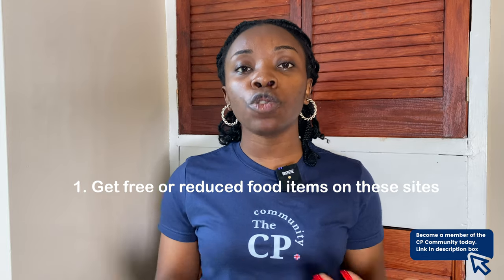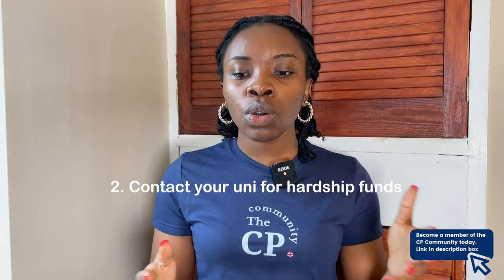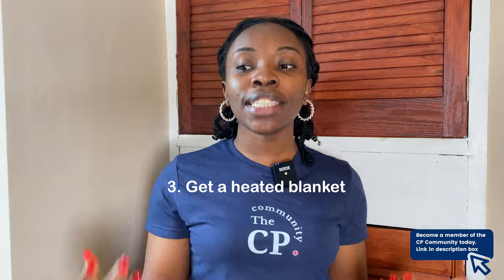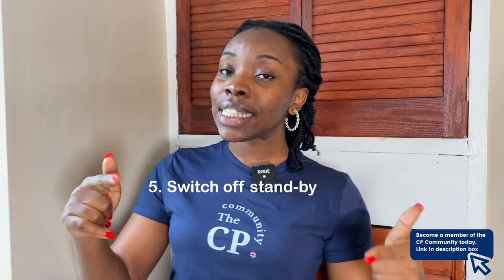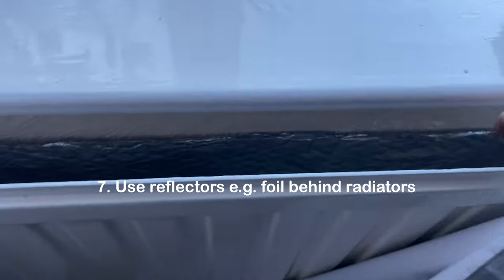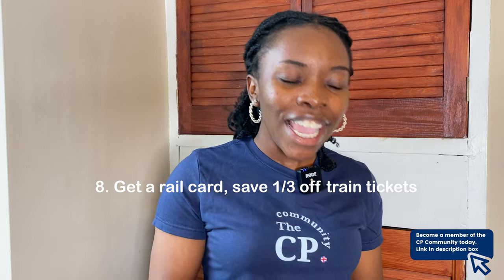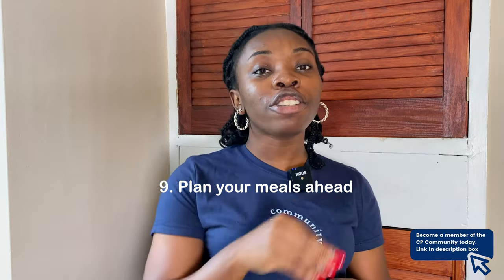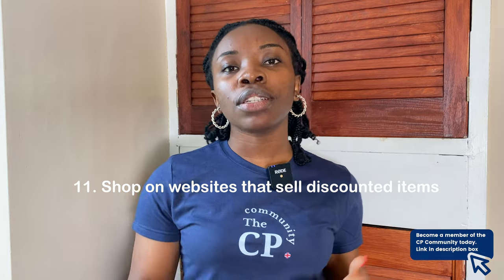Realistic Ways To Save Money In The UK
Hey, fam! In this video, In this video, I share tips on how to save money with the rising costs of living in the UK as an international student.  I hope this helps; please let me know by LIKING this video and leaving a COMMENT; thank you♥️

👉🏽 SIGN UP to our newsletter for monthly updates and exclusive info

TIME STAMPS
0:00 Introduction
1:02 Sites to get free or discounted food items
2:02 Contact your uni for hardship funds
2:53 Get a heated blanket
3:23 Switch to LED bulbs
3:46 Turn off Stand-by mode
4:19 Take shorter showers
5:02 Use reflectors on your radiators
5:30 Get a rail card, save 1/3 off train tickets
6:09 Plan your meals ahead
6:51 Set a budget
7:21 Websites that sell discounted household items